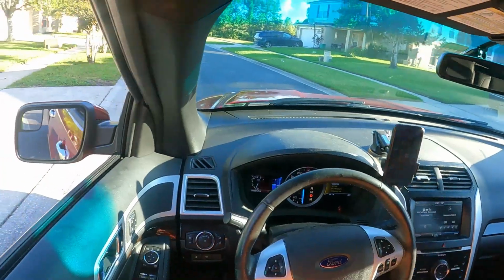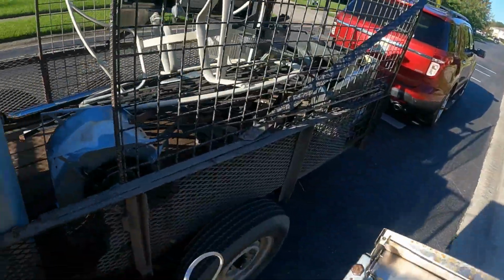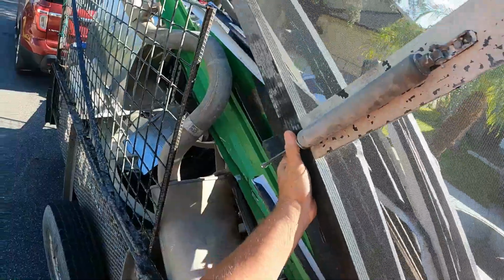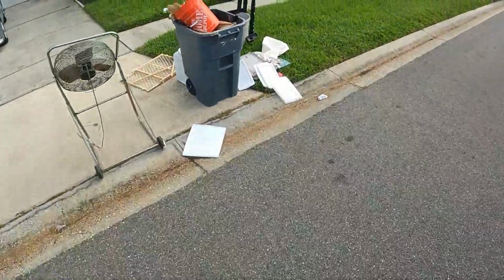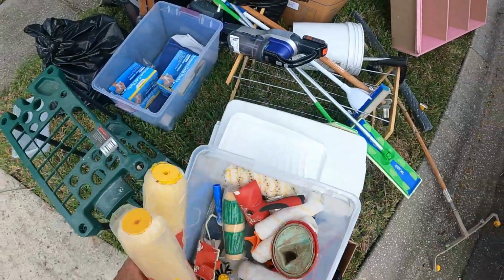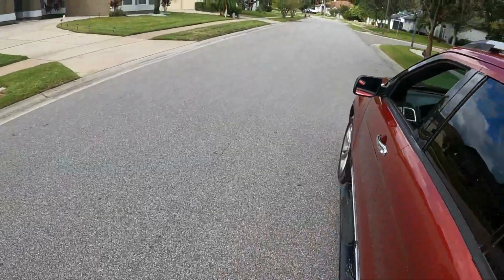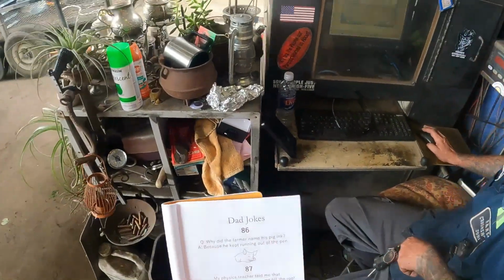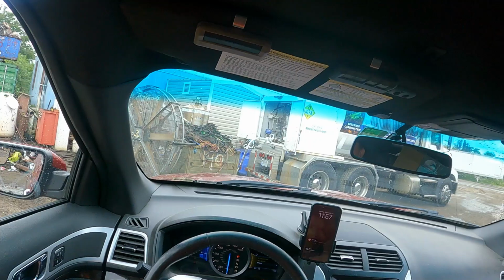Street Scrapping and Trash Picking - World's Largest Rolodex FOUND!